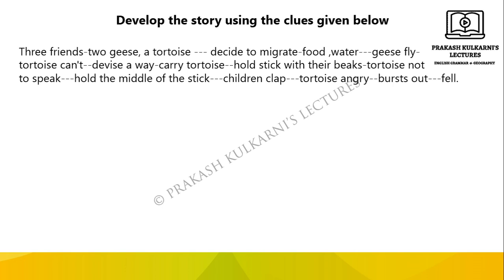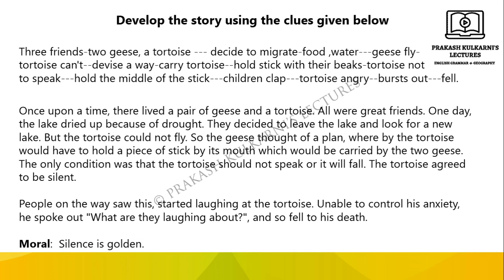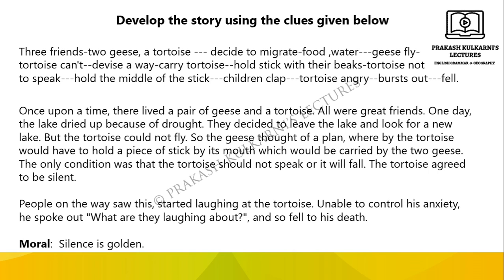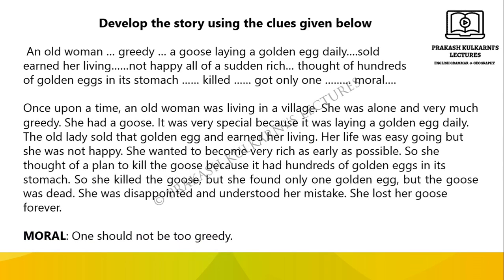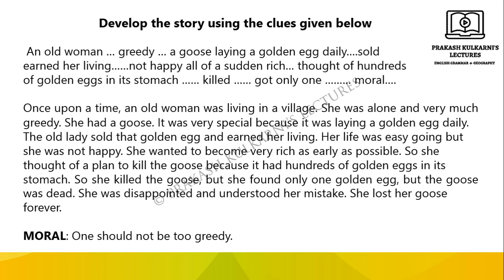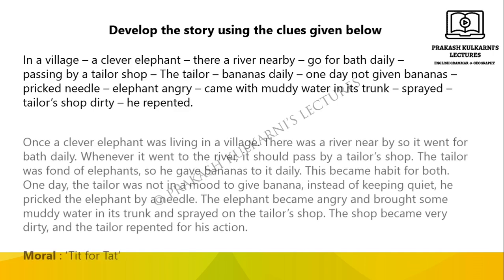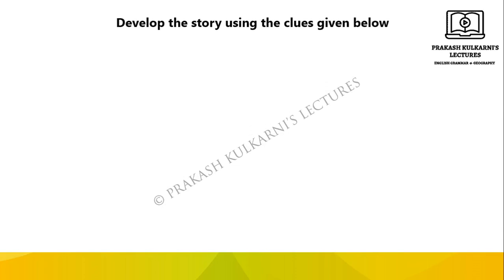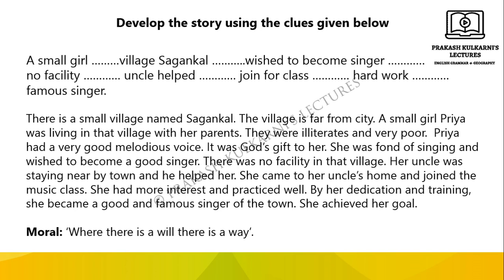SSLC/ 10th Standard - English Grammar (2nd Language) - Develop the story using clues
Mr. Prakash V Kulkarni is a tutor of English Grammar and Geography with over 35 years of teaching experience.